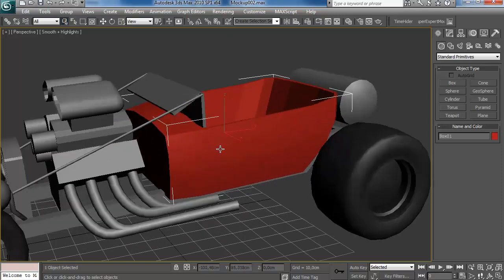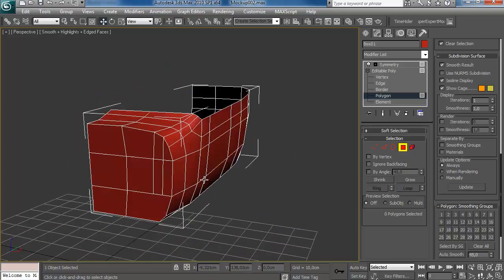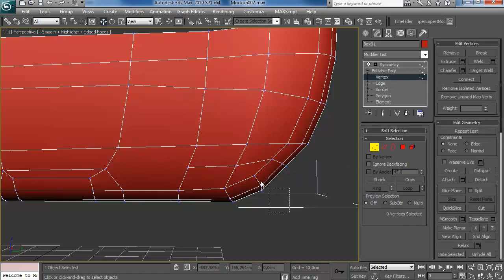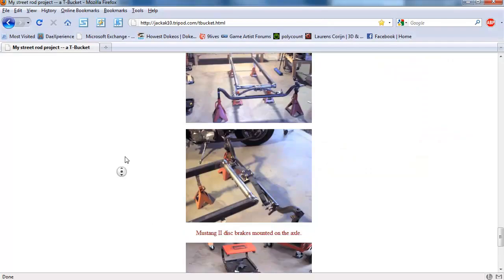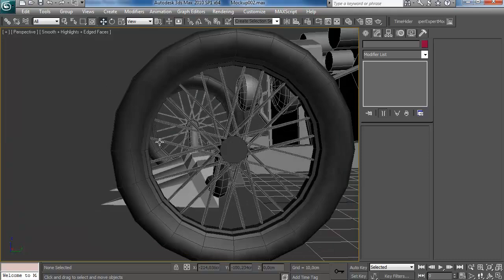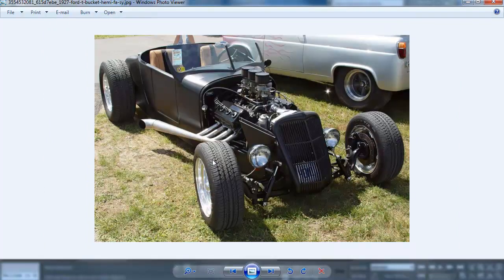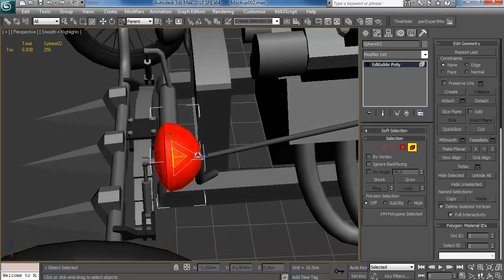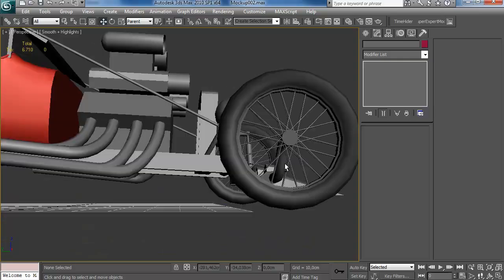Creating a Current-Gen Video Game Hot Rod: The Complete Workflow - Day 2a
In this second part of our mammoth series on creating a high quality next-gen Hot Rod for realtime use, Laurens Corijn will show you how to add a lot of technical detail to the blockout created in part 1, that was used to define the final proportions and design.